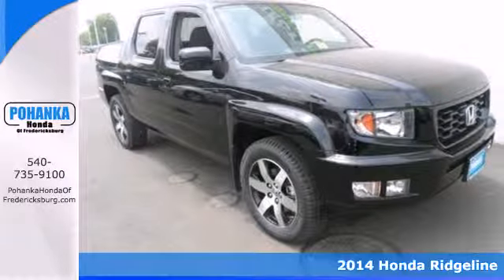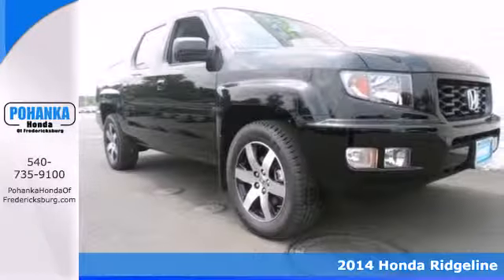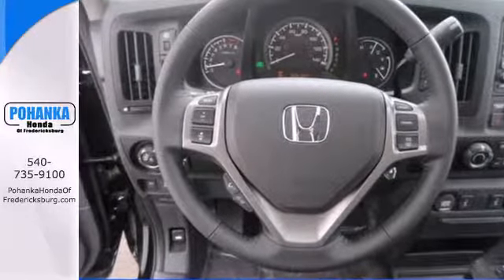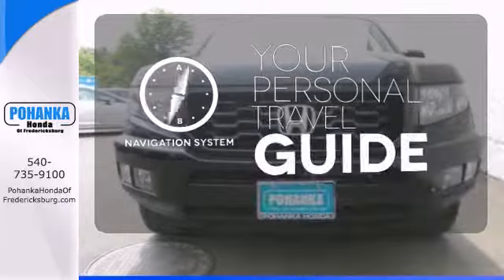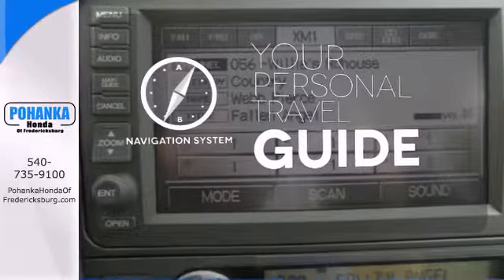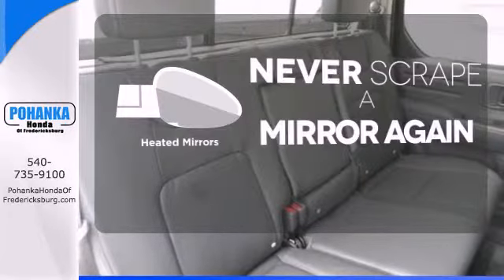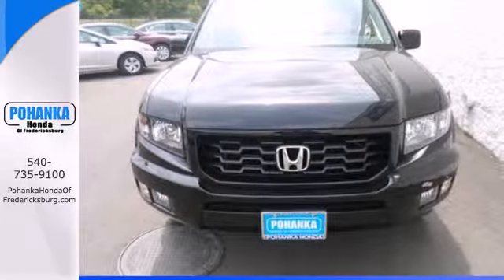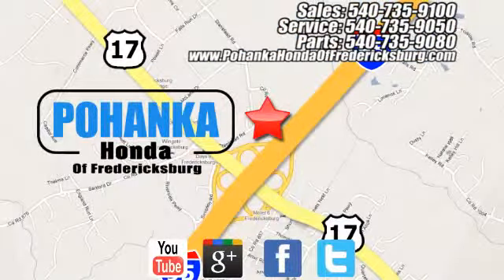2014 Honda Ridgeline Fredericksburg VA Richmond, VA FEB010964 - SOLD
Year: 2014
Make: Honda
Model: Ridgeline
Trim: SE
Engine: 3.5L V6 SOHC VTEC 24V
Transmission: 5-Speed Automatic
Color: Black
Interior: Black
Stock #: FEB010964
Black Beauty! It's time for Pohanka Honda! Imagine yourself behind the wheel of this good-looking 2014 Honda Ridgeline. It will take you where you need to go every time...all you have to do is steer! Call us today at to schedule a test drive OR if you don't see what you're looking for we have access to hundreds of pre-owned vehicles that are sure to meet your needs! All prices exclude taxes, title, license, and dealer processing fee of $499.00. Published price subject to change without notice to correct errors or omissions or in the event of inventory fluctuations. All features not on all vehicles. Vehicles shown are for illustration purposes only. ** MPG is based on 2012 EPA mileage estimates. Use for comparison purposes only. Do not compare to models before 2008. Your actual mileage will vary, depending on how you drive and maintain your vehicle.

Address:
60 South Gateway Drive